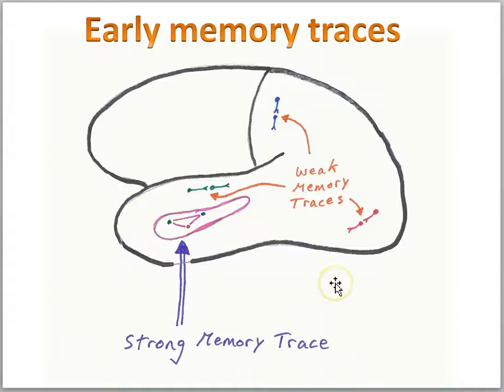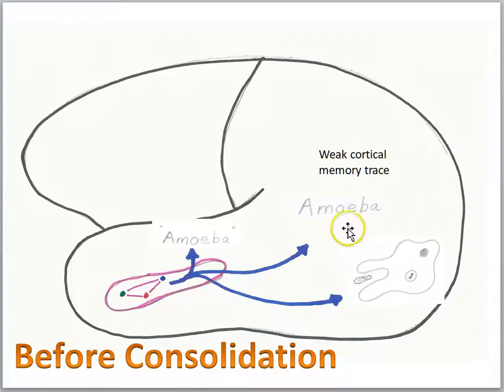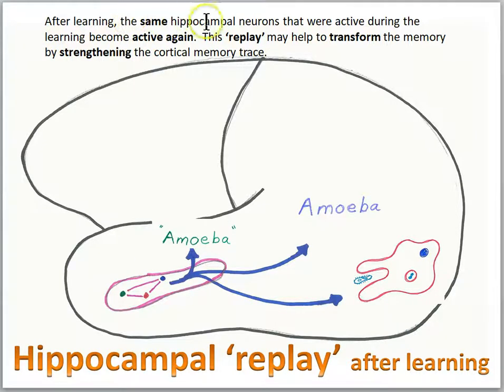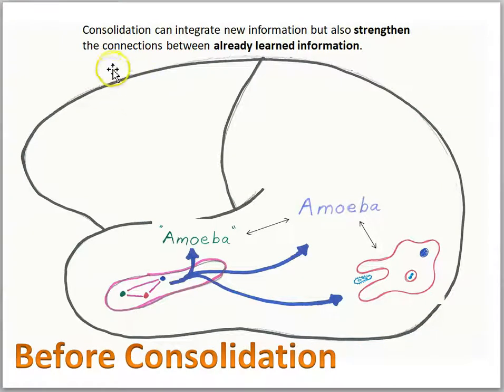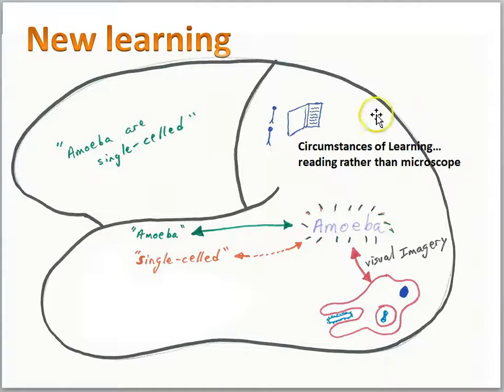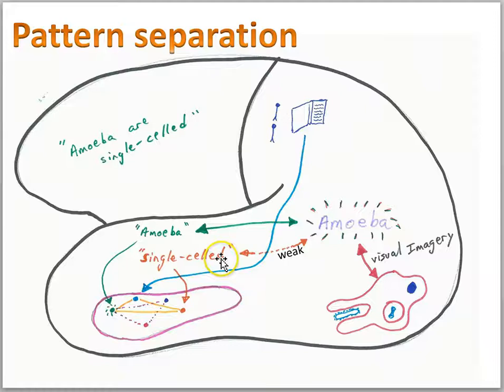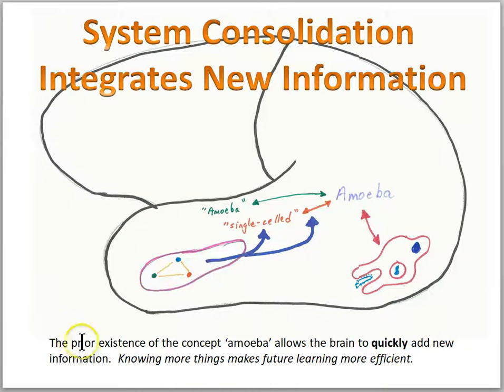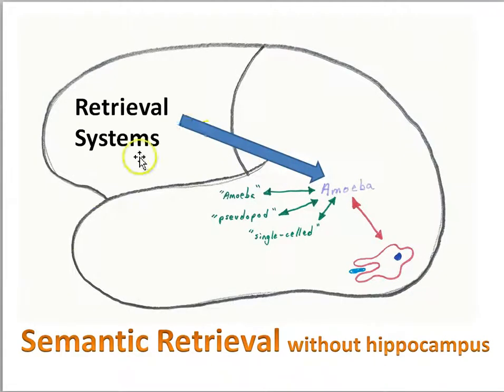Memory review part 3